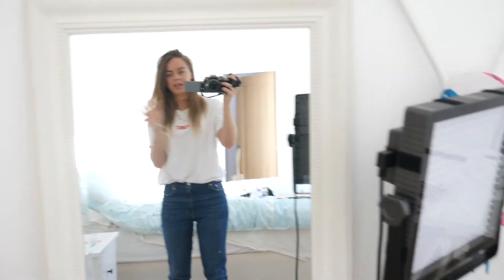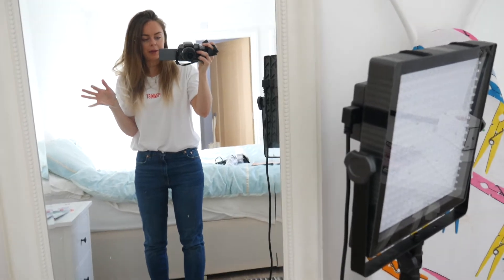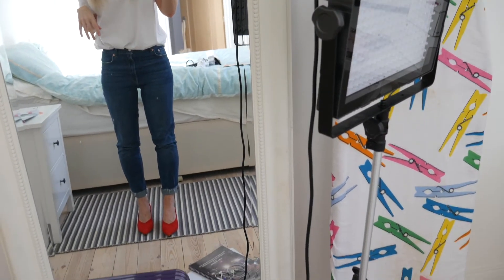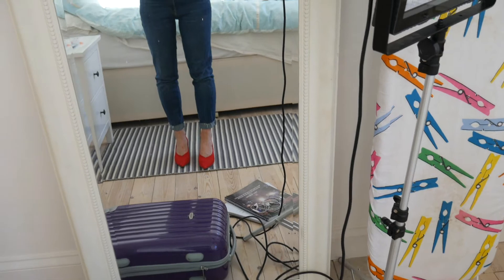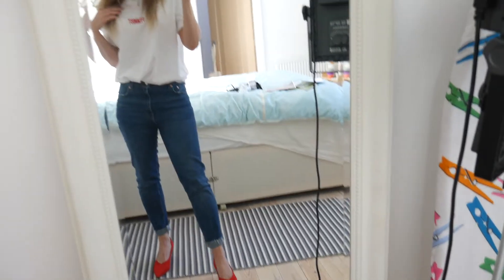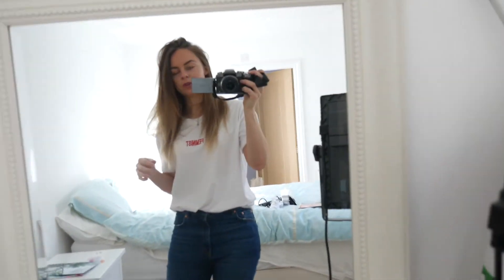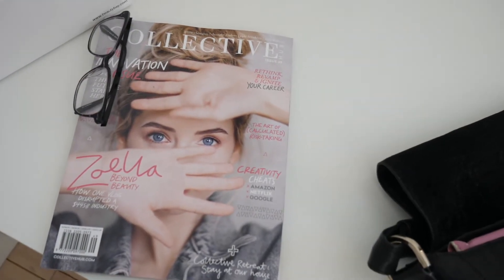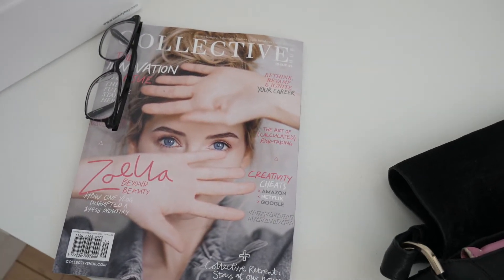Toxic Free Gel Nail Varnish - London Vlog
Toxic Free Gel Nail Varnish - London Vlog - I went to London to grab a toxic free gel varnish from Le Fix London, went to a Tabitha James Kraan event and a whole lot more. Hope you enjoy!

Download this printable for FREE - Top 20 Natural & Organic Makeup Products you NEED in Your Life